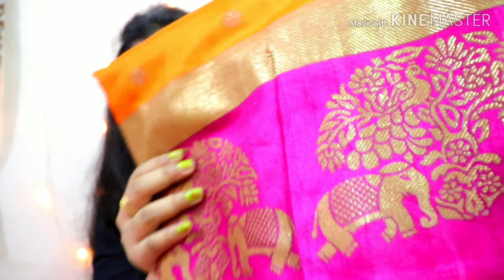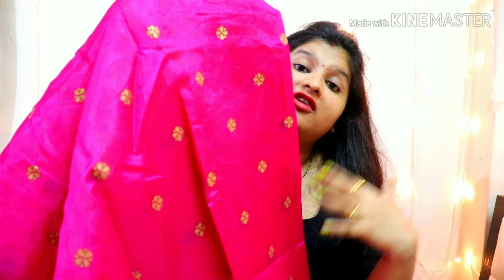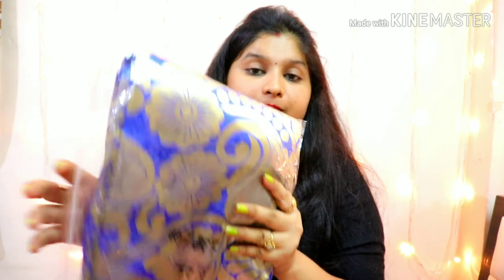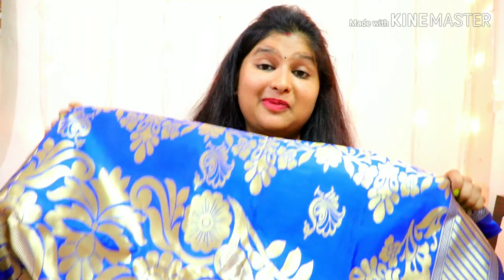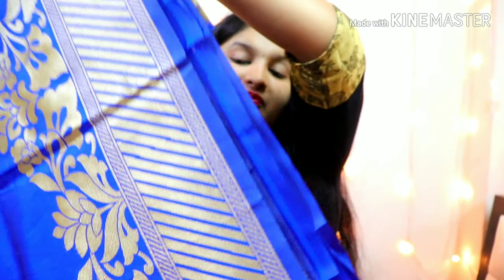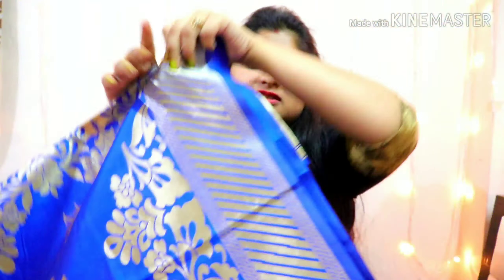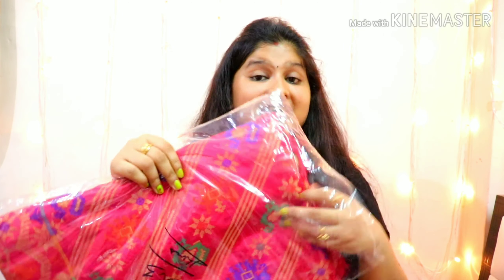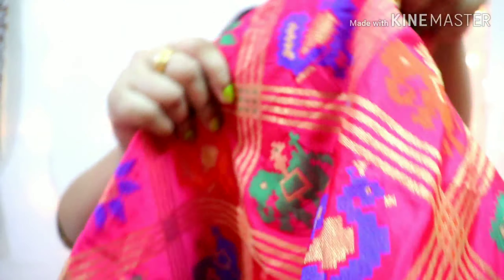Trending online silk saree | Jomso silk saree for wedding, Festival | Prakshi Versatile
Hello,
Today i am sharing  most beautiful Banarasi silk saree which i have purchase from Jomso

Paithani silk saree
Banarasi silk saree
Kanjeevaram saree
Chanderi silk saree
***Organza silk saree
shiffon sarees
net saree
designer sarees

Facial Kit

Cleanup Kit

Lehenga link
Zeel Clothing Silk Lehenga Choli

Zeel Clothing Women's Velvet Silk Lehenga Choli (7005-ZC_Black_Free Size)

jewellery

Karatcart Anushka Sharma Bollywood Inspired Traditional Kundan Pearl Necklace Set for Women with Freebie Maang-Tikka

Nishivjewels Brass Kundan Necklace with Earrings and Maang Tika for Women(Green and White)

Crystora Kundan & Pearl Set

Crystora Brass and Pearl Jewel Set

Shining Diva Traditional Pearl Jewellery Stylish Fancy Party Wear Jhumki/Jhumka Earrings For Women and Girls (Golden) (8421er)

Zaveri Pearls Jhumki Earrings for Women (Golden)(ZPFK7180)

ALFORA Golden Beaded Metal Chandbali Earrings for Women